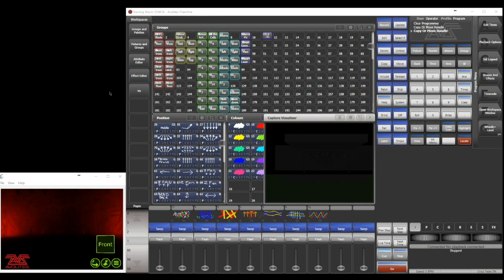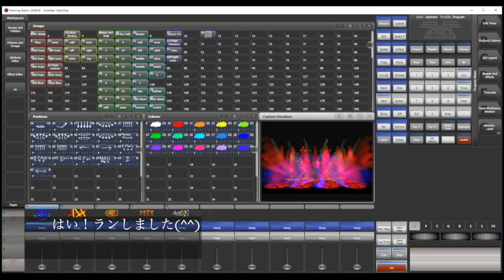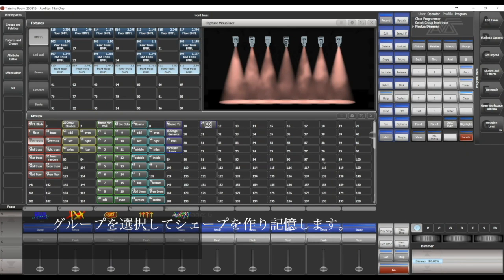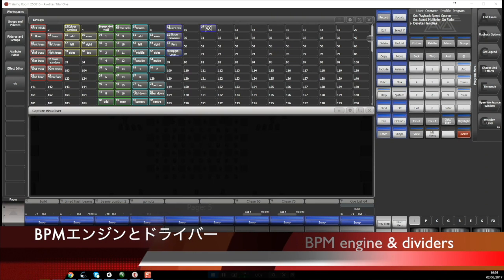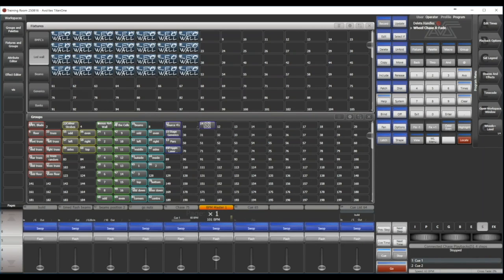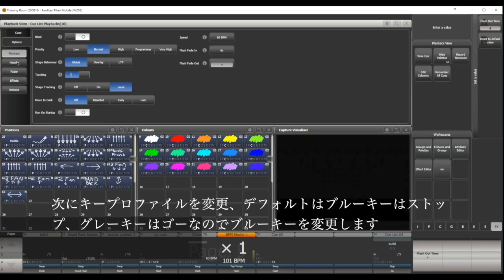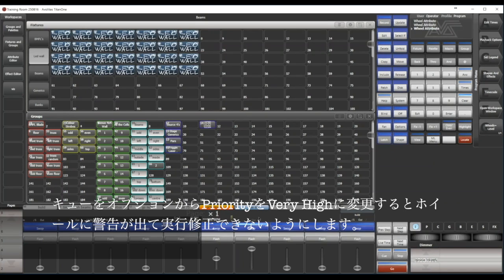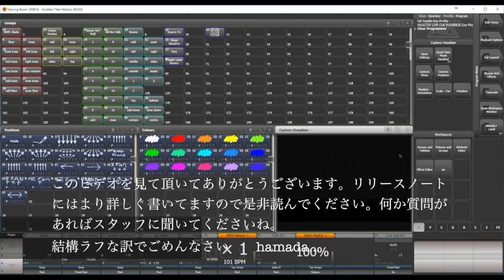Titan V10.1J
Titan 10.1 日本語解説付き